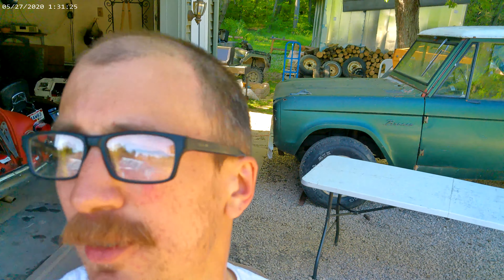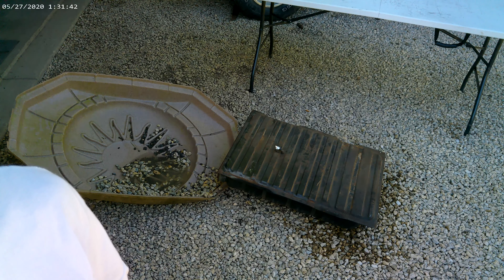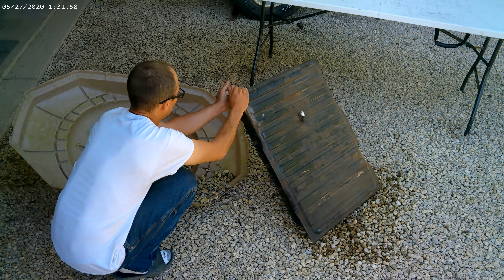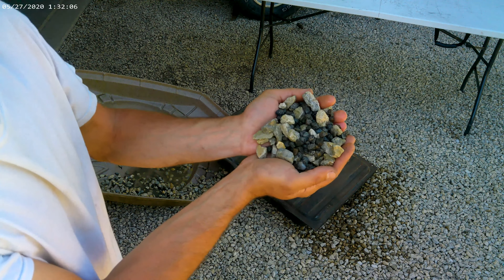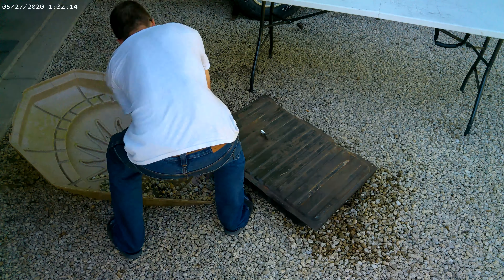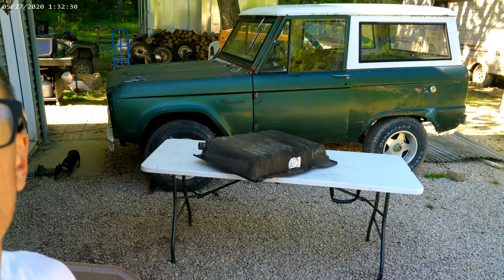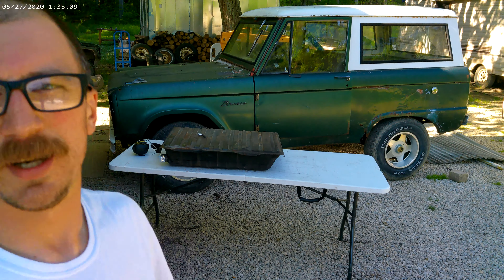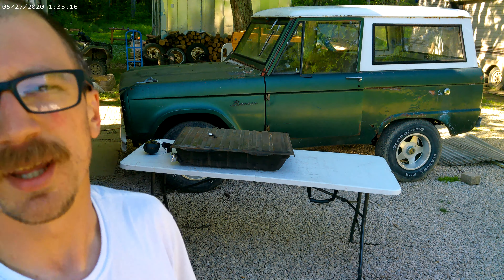how to clean a rusty gas tank the wright way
this is how my daddy taught me